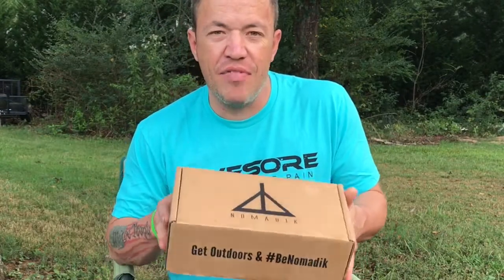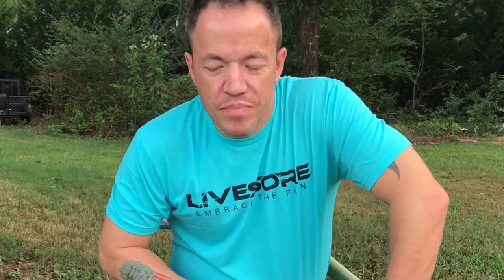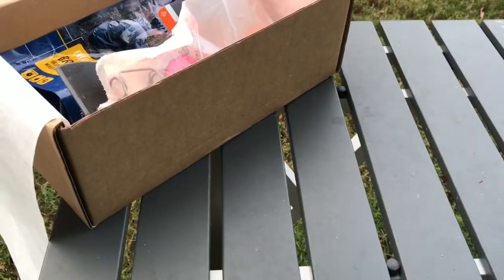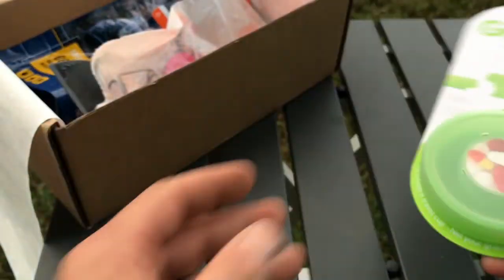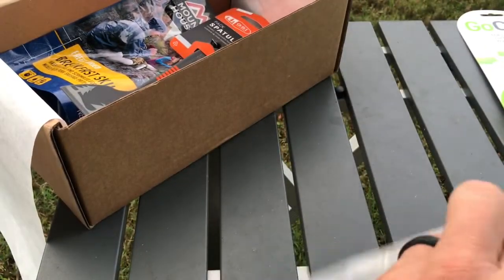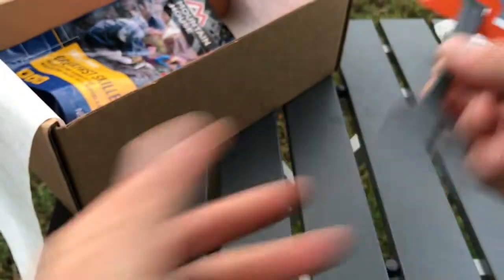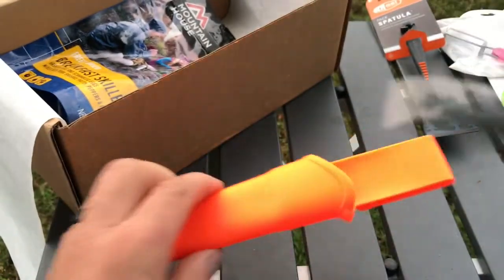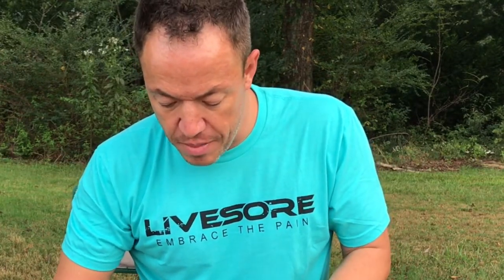My Nomadik Box September 2018